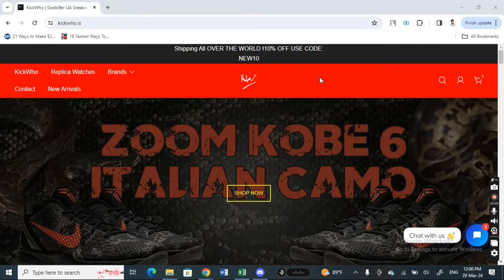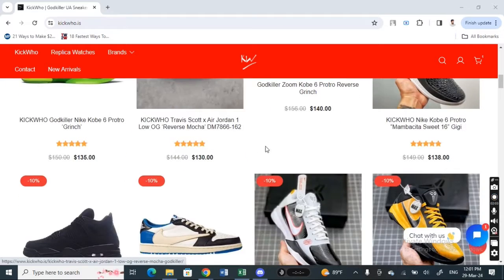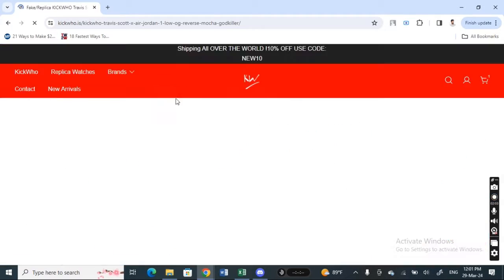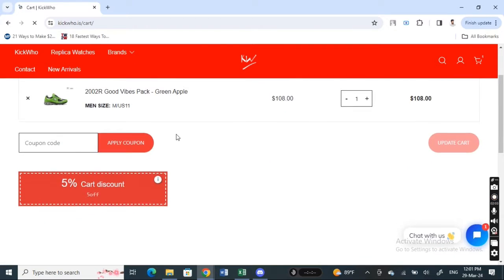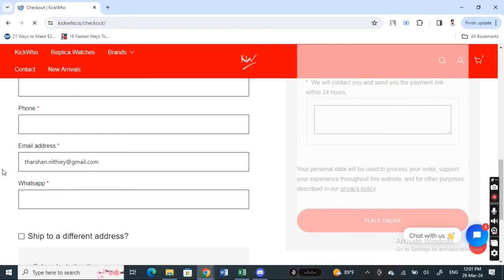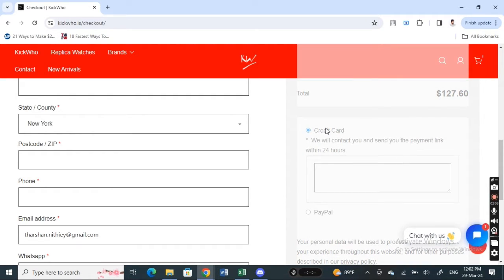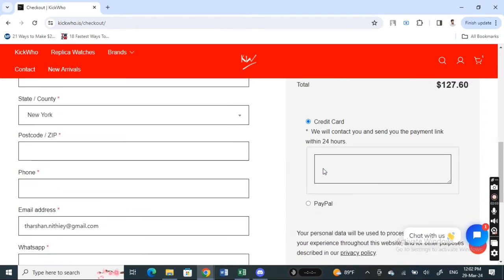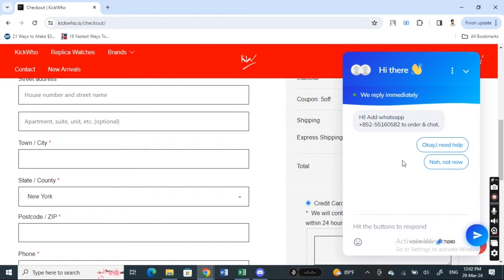How to Add or Change Payment Method on Kickwho (Best Method)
Learn how to easily add or change your payment method on Kickwho with this step-by-step guide. Watch now to discover the best method for updating your payment information on the site!